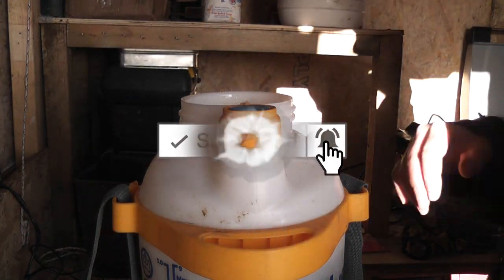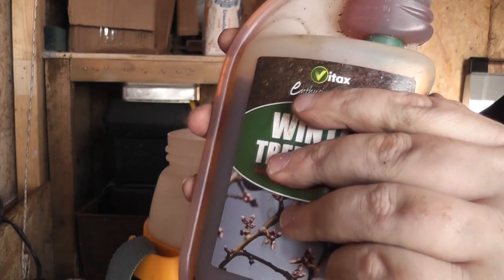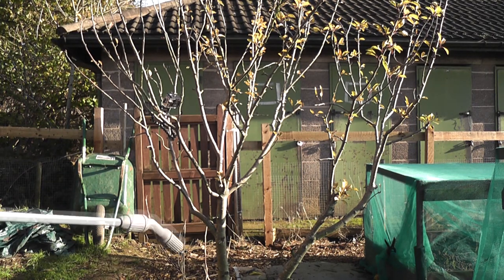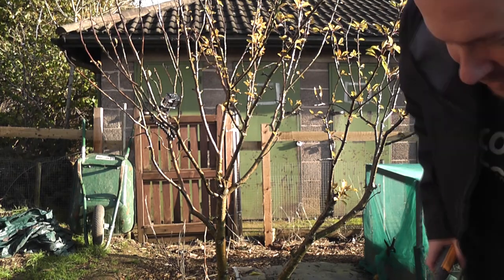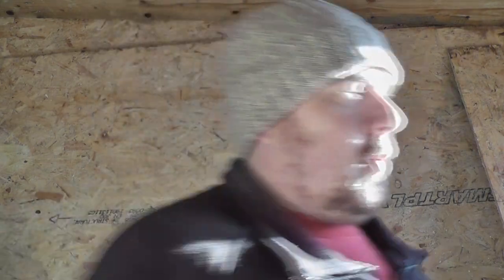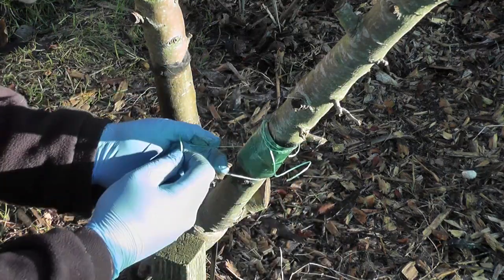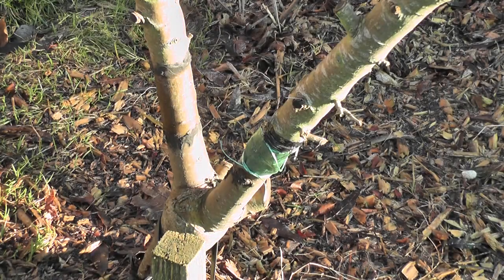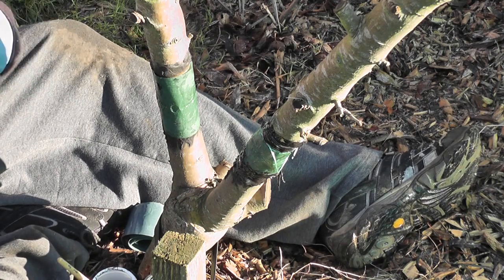How To Winter Wash and Grease Band your trees In Winter.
In This Video I prep the winter fruit tree and bushes with a winter wash and fresh grease bands.

Here is a couple of extra links to the stuff used in the video.

Fruit Tree Grease
Fruit Tree Grease Band
Winter Wash
Hozelock Sprayer

Here is a list of products I regularly use on the allotment:

Digging Spade (if I’m feeling Flush however I normally buy mine from car boot sales)

Earth Moving Shovel, the reason I use this one is it has a long handle which is ideal for the taller among us

The Small Green Handled too li use is no longer available as Homebase is no longer out there however this is the closest thing I can find and the replacement I would buy if the one I have breaks or goes missing

WOLF-Garten Handle

WOLF-Garten Small Handle

WOLF-Garten Soil rake Head

WOLF Garten Soil Mill/Cultivatior (I use this A LOT)

WOLF-Garten Push Pull Weeder

WOLF-Garten – Draw Hoe

WOLF-Garten Double hoe

WOLF-Garten Soil Grubber

MY ABSOLUTE BEST BUY my Felco Model 2 Secateurs

Soft Coated Twist Tie

Plant Levels (the orange ones)